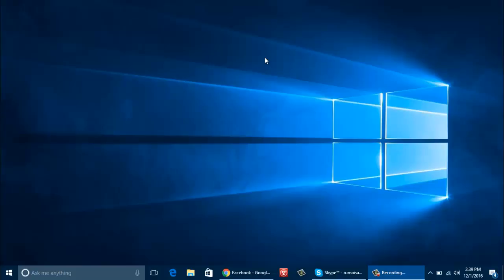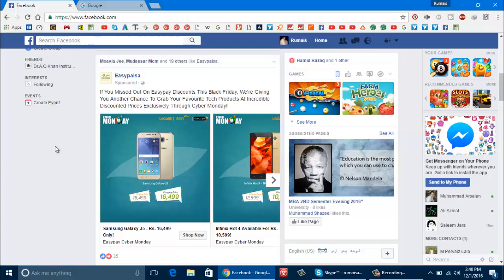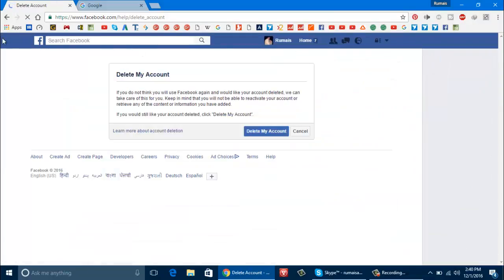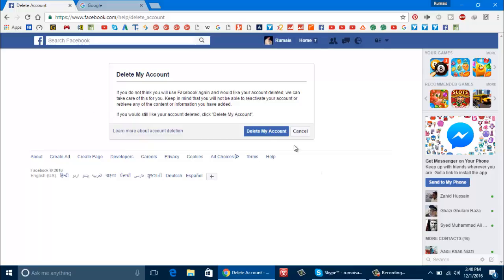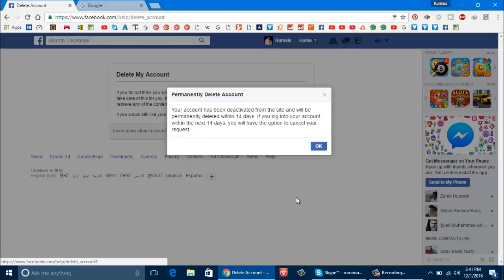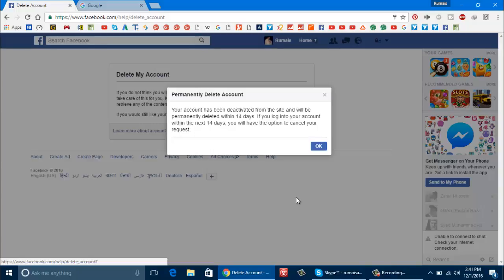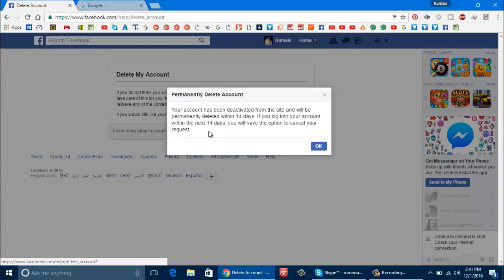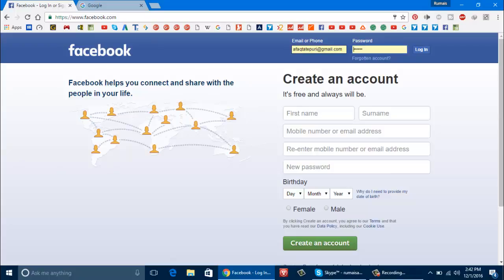How to permanently delete Facebook account | The HowTo Master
Hey guys welcome to the howto master YouTube channel. Today i will tell you How to permanently delete Facebook account.This is very easy tutorial on How to permanently delete Facebook account. You can easily delete Facebook account permanently by following some simple steps in the video.

The HowTo Master

delete account in Facebook | Facebook help delete account | permanently delete fb account | permanently deactivate Facebook account | fb account delete permanently | how to disable facebook account | how to deactivate fb account permanently